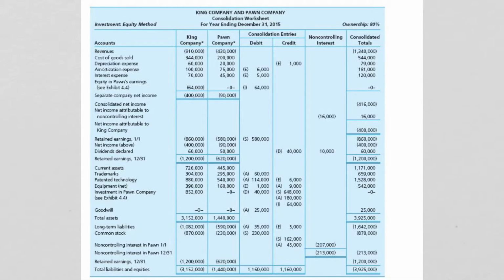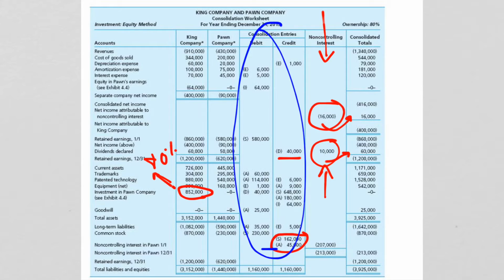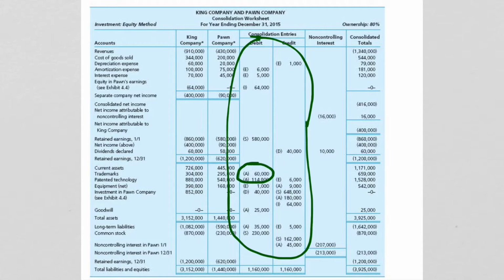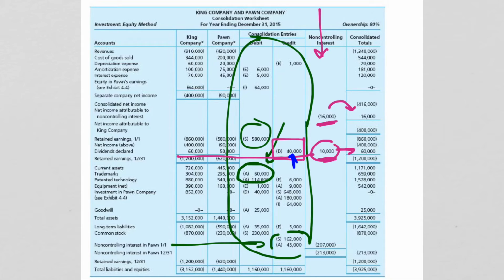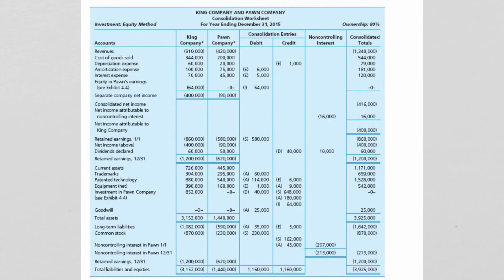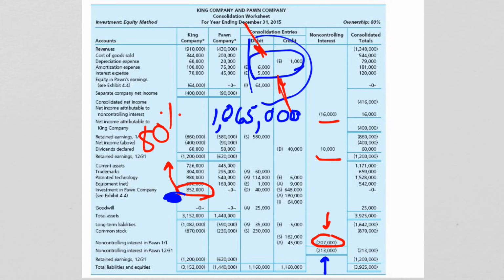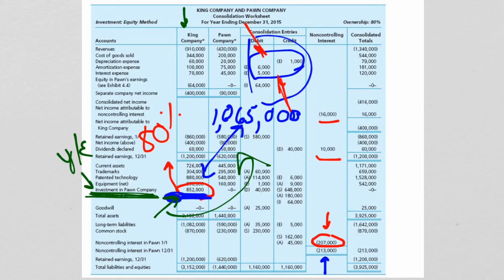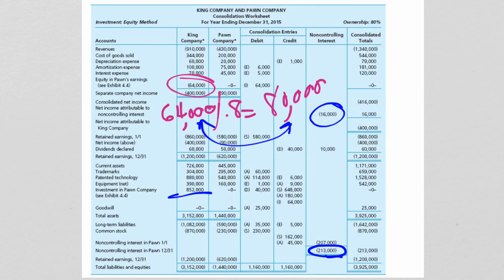text book example